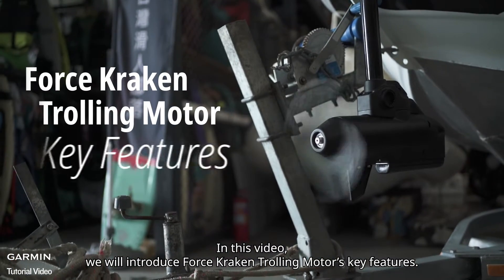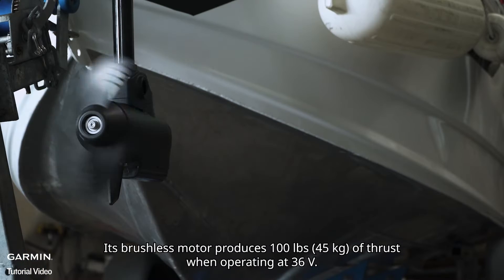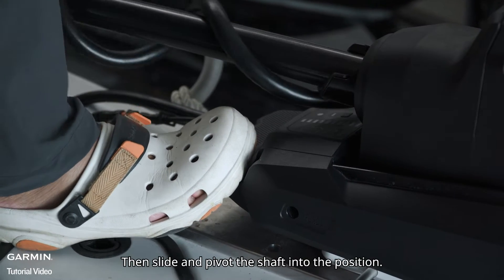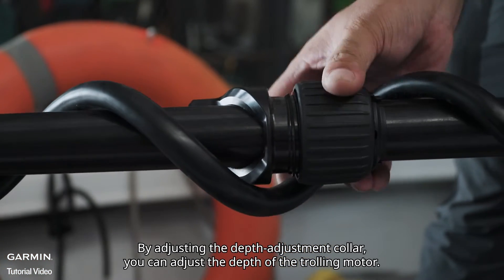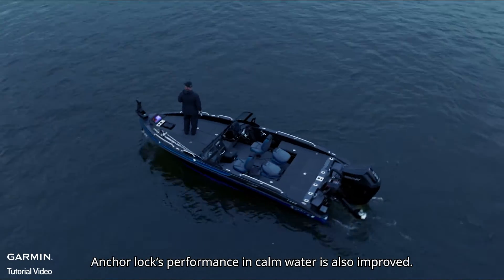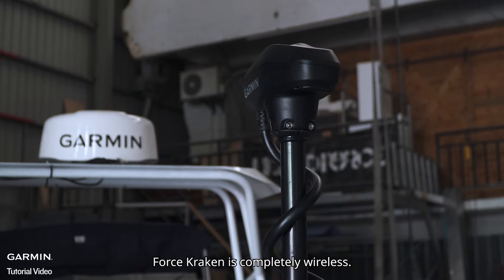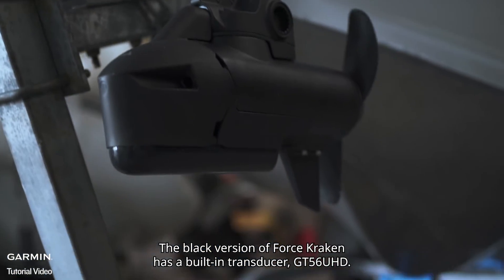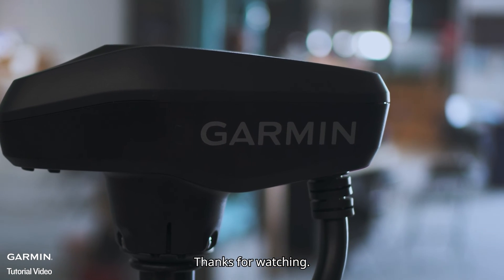Tutorial - Force Kraken Trolling Motor: Key Features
In this video, we will introduce Force Kraken Trolling Motor’s key features.
0:00 Introduction
0:25 Powerful motor
0:39 Pivot-style mount
0:58 Shaft length
1:22 Improved anchor lock
2:01 Wireless control
2:20 Transducer